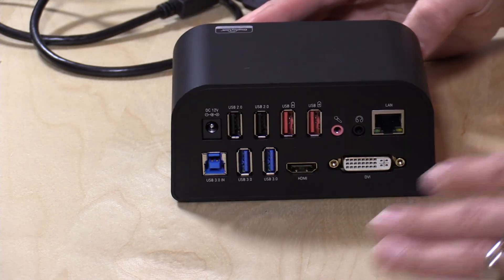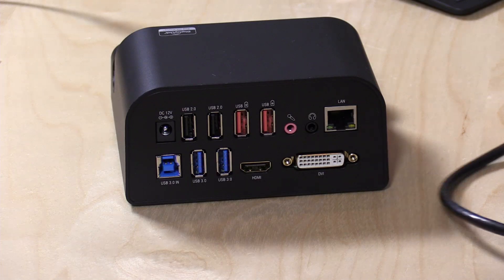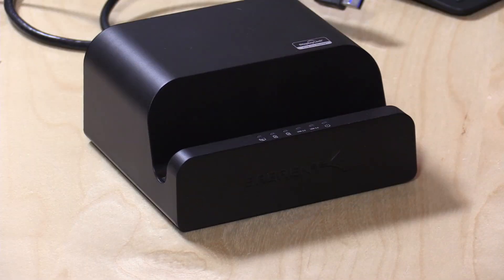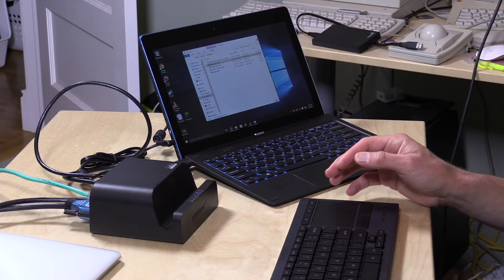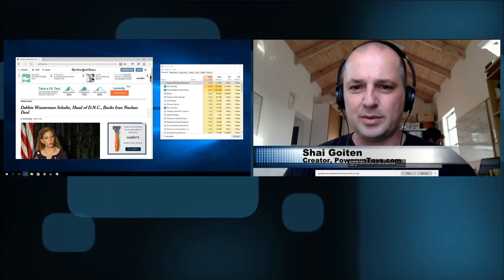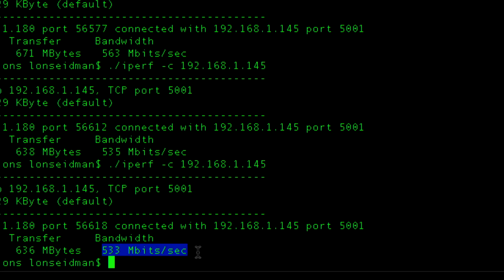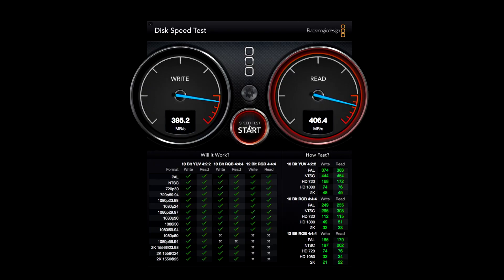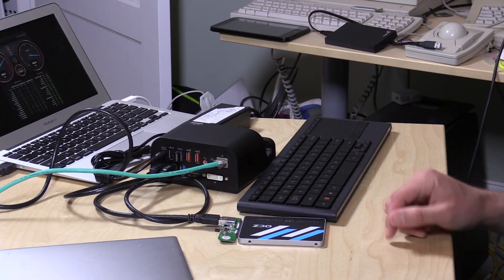Sabrent USB 3.0 Universal Docking Station Review - USB / Ethernet / HDMI / DVI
On the back are two USB 3.0 ports, 2 USB 2.0 ports, 2 USB 2 amp charging ports, audio, ethernet, HDMI, and DVI. The display is driven by DisplayLink technology which you can learn more about

The dock's performance is great - in fact I was able to drive two discrete displays from a very low end $200 PC. The USB performance is also very good, although the ethernet was about 200 megabits slower than I've seen from similar gigabit devices.

There's no price on this one yet but it might come in at under $200.